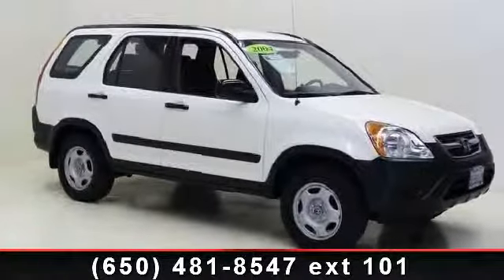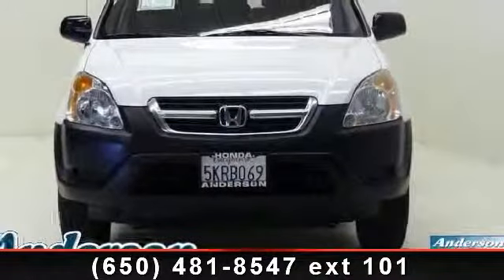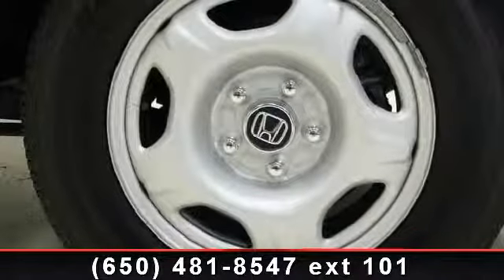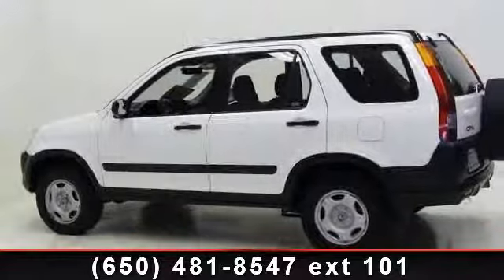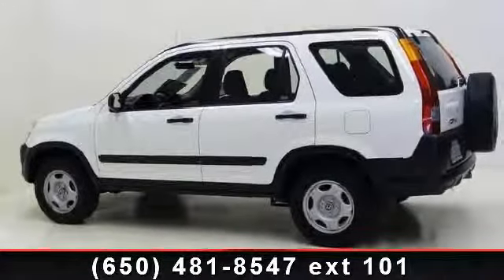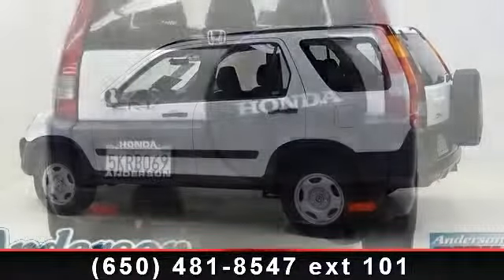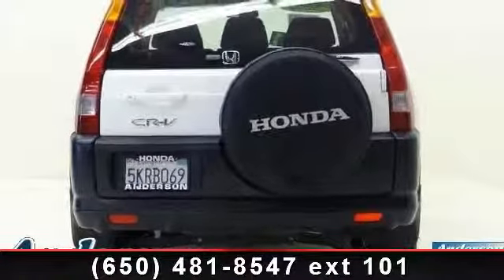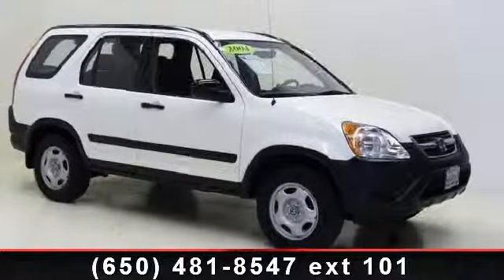2004 Honda CR-V - Anderson Honda - PalO AltO , CA 94303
Super clean trade in!!  One of our regular customers picked up a new CR-V and had taken extremely good care of this Pearl White beauty.  We had our Service Department replace the front brake pads and resurface the rotors.  They also put fresh oil and a new air and oil filter in as well. The CR-V is rated as the top vehicle in it's category and this one is the cream of the crop!!